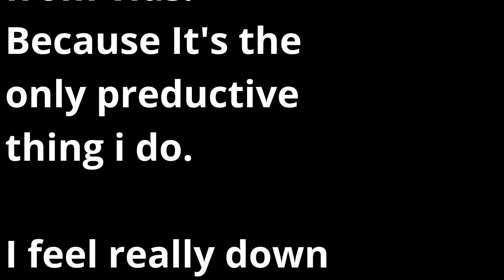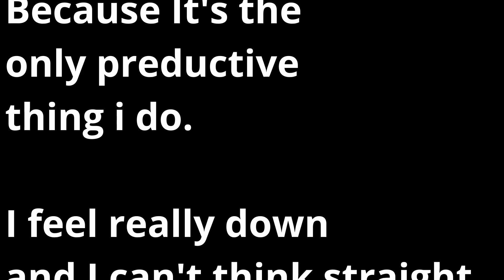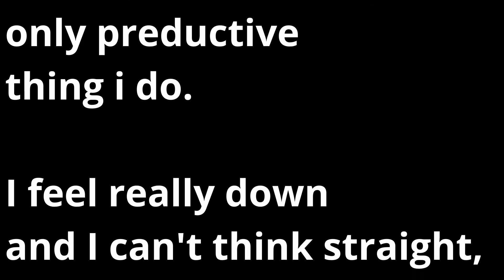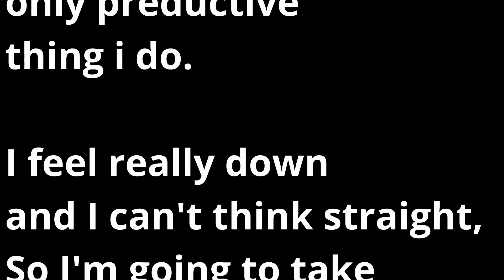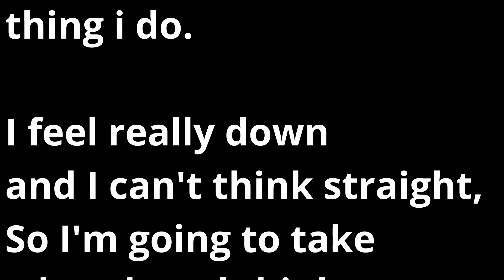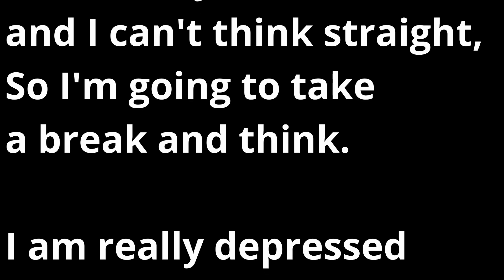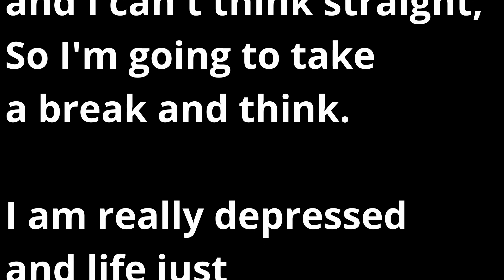My depression pt 1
There will be 3 parts.